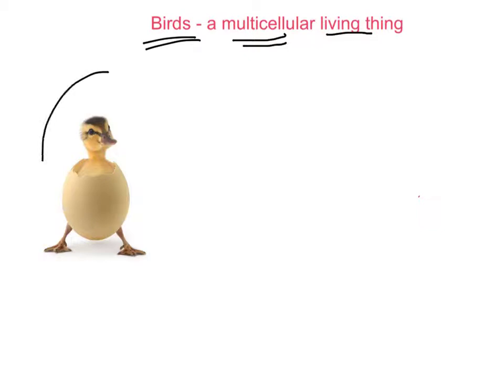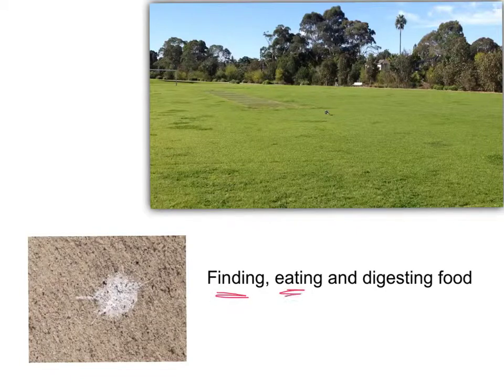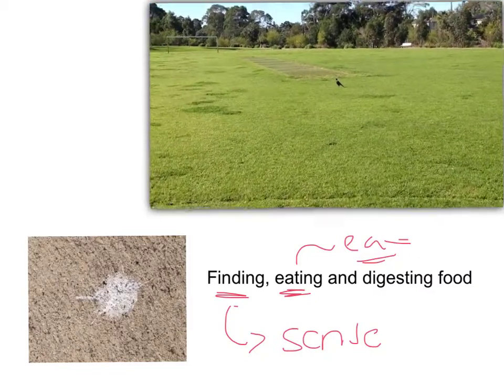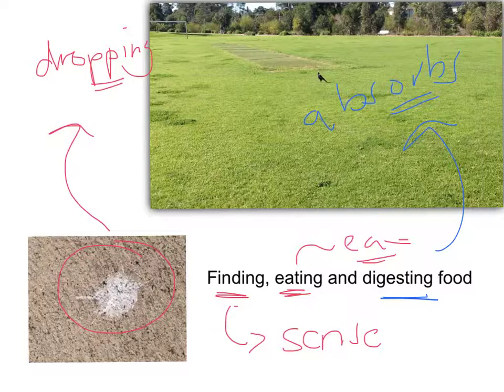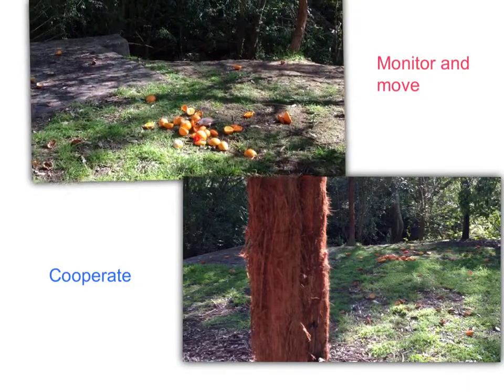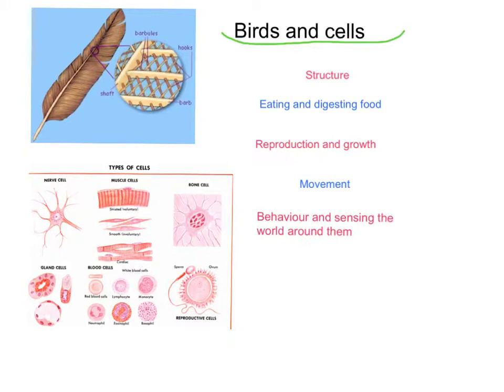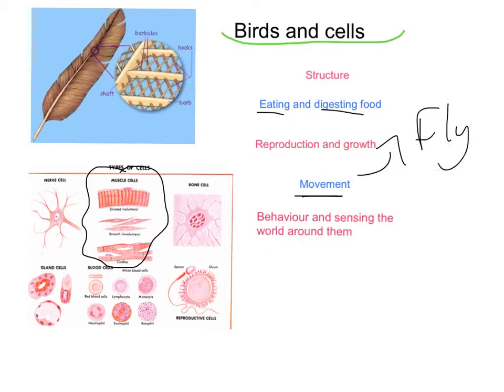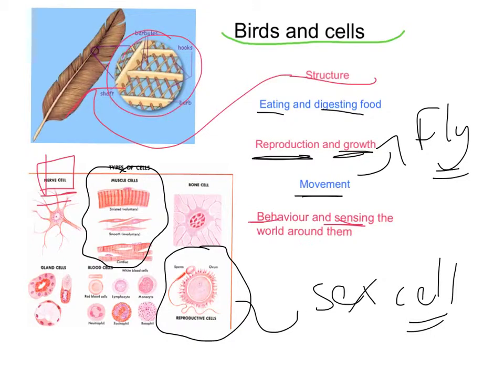Case study: birds are multicellular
birds rec